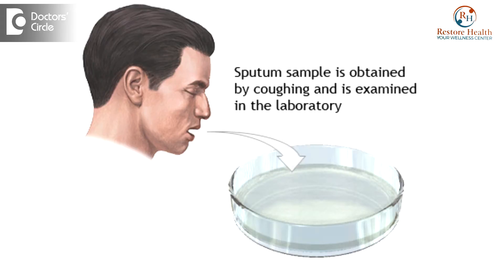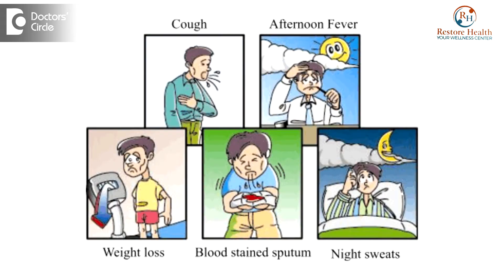Diagnosis & treatment of Tuberculosis in HIV co infected patients - Dr. Ashoojit Kaur Anand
Whenever  we diagnose  someone with HIV we  do screen them for tuberculosis because  in India  the people  who are  exposed to the cases of getting tuberculosis is very  high in the general  population, that  means the people  who are negative are at a higher  risk of developing tuberculosis and people  who have  HIV because  their  immunity is so low  because  they are at a higher  risk of developing tuberculosis and it is one of the most  common or infections which means that  the most  common infections a person with HIV can develop, which means the most common coinfections the person with  HIV can develop. So we screen  normally for anybo0dy  who is diagnosed  with HIV and we  normally screen them for sputum, that means the phlegm that normally comes  form the lungs is tested  for the  tuberculous bacilli, that means the bacteria, tuberculous  bacteria and the sputum is taken in two times  in a  cup, When you go to a lab, when you go immediately there is a spot testing, that means at that moment  you have to bring  out your  sputum into a cup and give it for testing and the second  sample  we collect  early morning  we wake up, we cough  out the sputum and give it for testing. This is one of the tests and if that test  comes  negative, then we do a chest  x-ray to see if there is  any sort of lesion or any evidence of tuberculosis in the lungs, sometimes when HIV patients  come  to us, they  come at  a very late  stage where their  immunity  level has really dropped down. There is  something called as the  CD4 count or the  viral load is very high and the  CD count is very low. In theses cases  we are unable to see the bacteria  in the phlegm or sputum we take or we are unable to see any shadow in the chest x-ray. So because the body is very weak or very low in immunity or show any evidence of  any disease. In this case what we have to do is look for any other site of tuberculosis,t hat  means  they might be having a  lymph node, that means the glands gets  swollen in the neck or in the armpits or even bin the stomach we  have to feel for the stomach and feel for the glands palpable and we have to scanning of the stomach or abdomen scan and look for any lymph nodes. If there are any lymph nodes in the neck or in the armpit, then we  do  something called as  FNAC, this  we  put a needle and take  out the fluid and test  for  any TB bacteria, If that is  also not possible the if the patient  combats  of fever, weight loss or loss of appetite, that means  he is not feeling hungry, generally feeling tired. Generally when patient  complaints  of all these symptoms  but does  not have any evidence of any phlegm or in the chest x-ray, we tale it that the patient  could be suffering from tuberculosis and we start  treatment , but the treatment involves taking the  drugs  for a period of 6  months  to 8  months  depending  on the  type of tuberculosis. If it is in the sputum that the bacteria  is seen and  the patient is not very sick, we normally give for 6 months  where for 2 months  we  give 4 different  types of medicines for 2 months and the next 4 months, it is 3 medicines which are given. Now this has to be given in this proper manner and it has to be given everyday. Earlier the government  was also supplying this  where the  drugs  were  given every  alternate  days, but now there is DOTS but now the government  or the WHO says  that people  with  HIV should be given tuberculous  treatment everyday  for 6 months. Suppose the patient has tuberculosis in the brain or in the stomach or and a complicated  tuberculosis, in that case, we  give treatment for 8 months  or 9 months  or sometimes  upto  a year, where the brain is involved. Here we give about 4 medicines for the first two  months with an injection, which is a streptomycin injection and then the third  months  we  give  only the 4 times , both the injections and the next 5 to 7 months, we  give 3 medications. So this is the complete treatment of tuberculosis depending upon the type of tuberculosis.